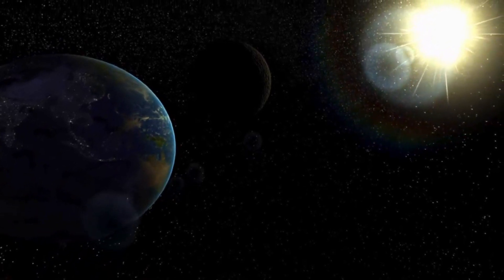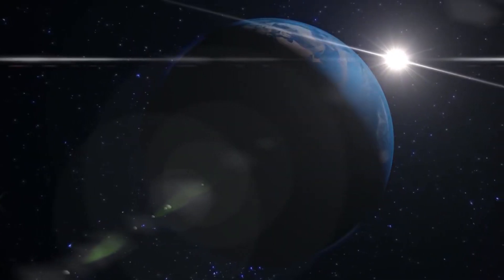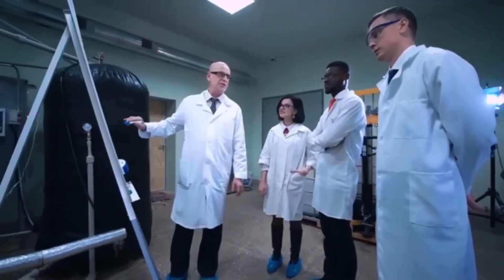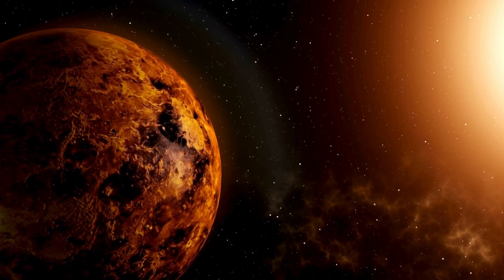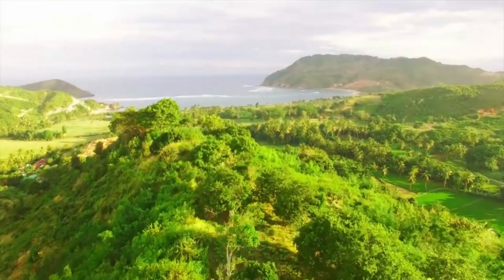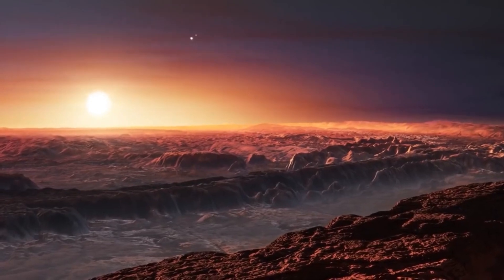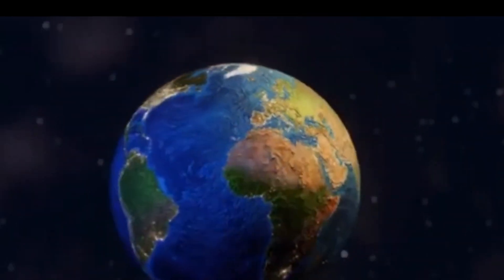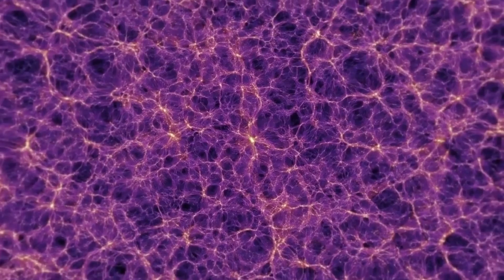James Webb Telescope Reveals There Is LIFE On Proxima B!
In this video, we delve into one of the most revolutionary discoveries revealed by the James Webb Space Telescope: the possibility of life on Proxima B. Proxima B, a planet orbiting the nearest star to our solar system, has long piqued scientists' interest due to its location in the habitable zone. However, new data from the James Webb Telescope offer compelling evidence that could revolutionise our understanding of life beyond Earth.

We'll look at the astounding specifics of what the telescope discovered, such as atmospheric compositions, evidence of water, and even potential biosignatures that indicate Proxima B is more than just another barren rock in space. The consequences of this discovery are tremendous, reigniting the age-old question of whether humans are alone in the universe. Join us as we deconstruct the science, analyse expert perspectives, and speculate on what this could imply for the future of space travel and humanity's place in the universe.

Prepare for an adventure that will push the frontiers of imagination and science. Could Proxima B be the next great step in our search for extraterrestrial life?